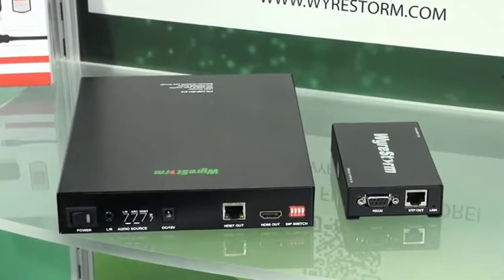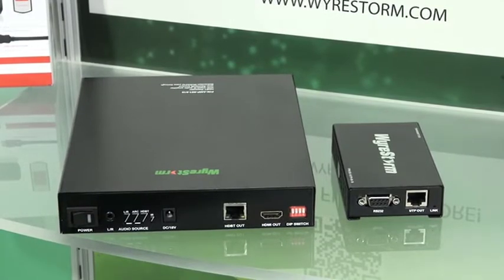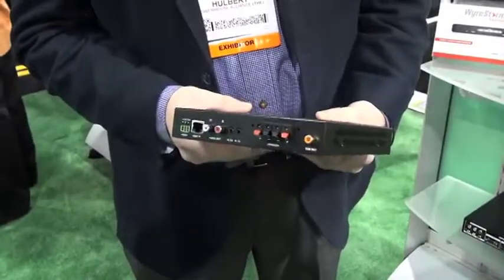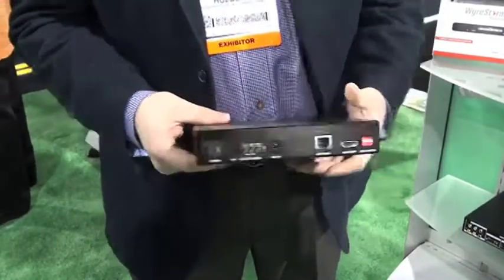CES 2013 DAY3 05 WYRESTORM HDBASET AMPLIFIER